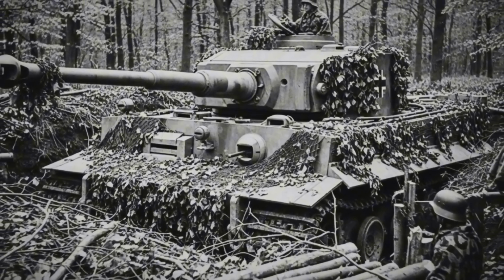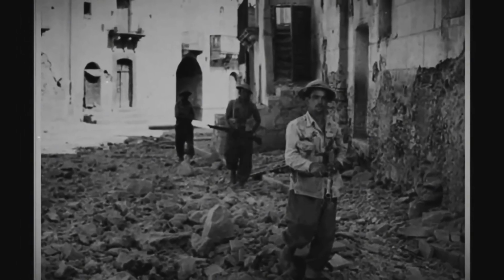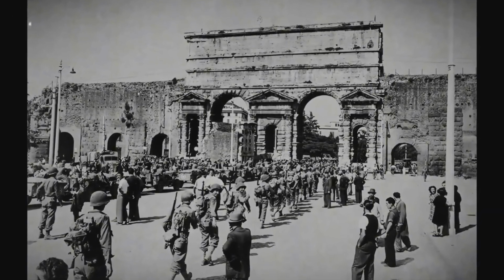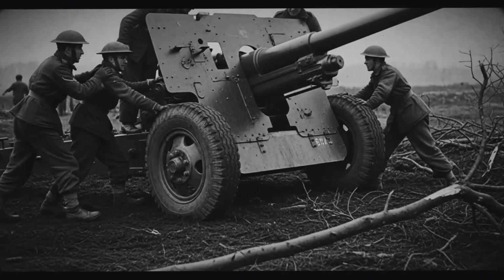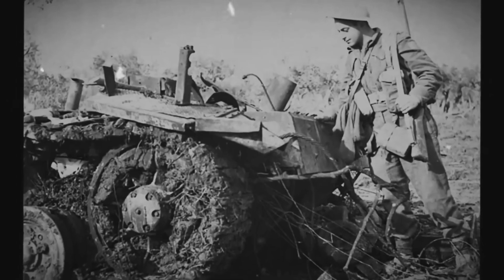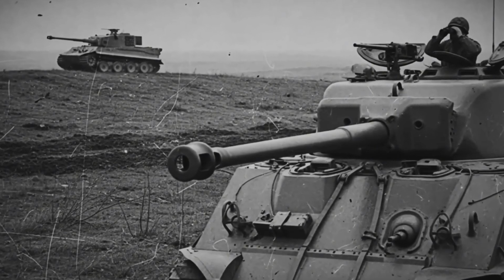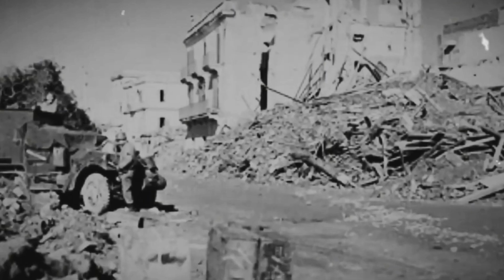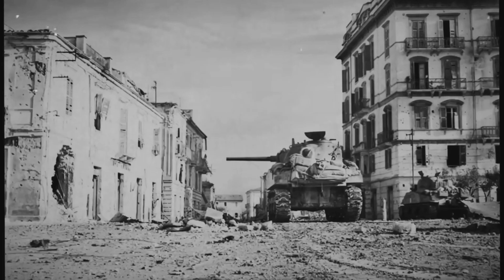Maple War Stories – The Enemy We Fed Pie | The Geneva Convention Story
Nazi propaganda told them they would be starved and worked to death. Instead, the Canadians followed the geneva convention to the letter, creating a paradox that stunned the German army. In this installment of Canadian WW2 Tales, we follow the journey of prisoners who were paid real wages to work on sugar beet farms. The canadian history of Camp 132 proves that treating the enemy with respect was a powerful weapon. With pockets full of script to buy luxuries and bellies full of farm-fresh food, the will to fight faded for men like Hans Ziegler. They realized the Allies were not the monsters they were promised. Join us as we explore the psychological impact of kindness, where the only thing stopping a prisoner from walking into the endless prairie was the realization that he was better off staying put. ww2 CanadianArmy world war 2